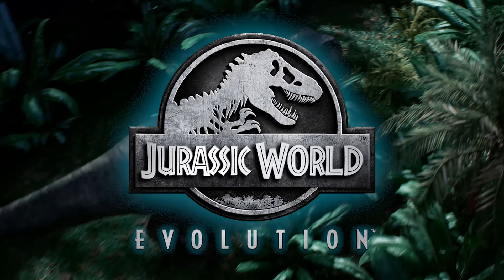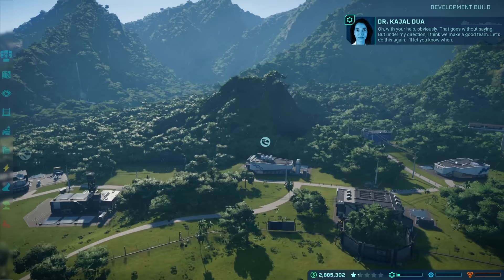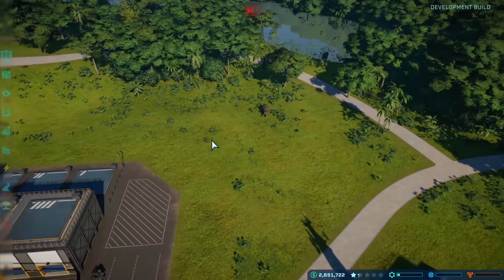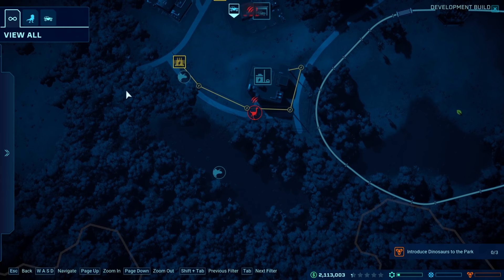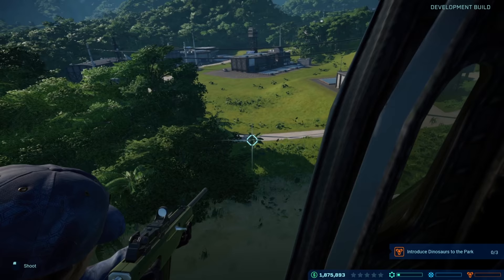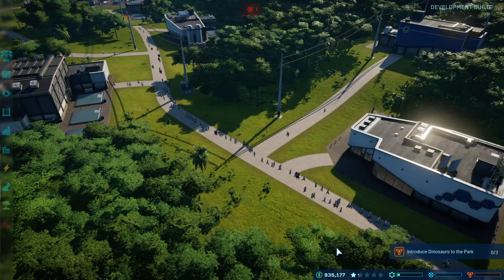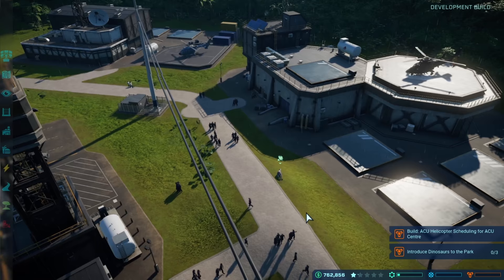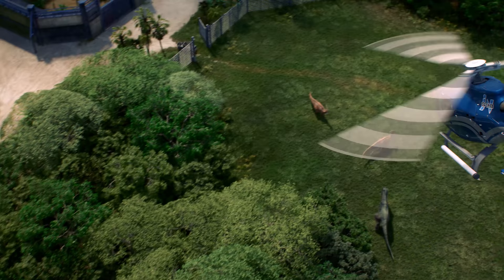Jurassic World Evolution - WHAT HAPPENS WHEN YOU LET A DINO OUT? - Jurassic World Evolution Gameplay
Jurassic World Evolution Gameplay Part 2 - Letting A Carnivore Dinosaur Out to Feed on People, ACU Helicopters for Tranquilizing, & Rangers! - Welcome back to Jurassic World Evolution! Today in Jurassic World Evolution, we let out a carnivorous dinosaur, the Ceratosaurus! We also explore the Ranger Station, ACU Helicopters for tranquilizing Dinosaurs, and much more! Let's play Jurassic World Evolution (Jurassic World Evolution Gameplay)!

Coming this June 12th 2018 for PC Jurassic World Evolution is a new chapter in the official Jurassic mythology that puts you in charge of cinema’s most famous tourist destination.